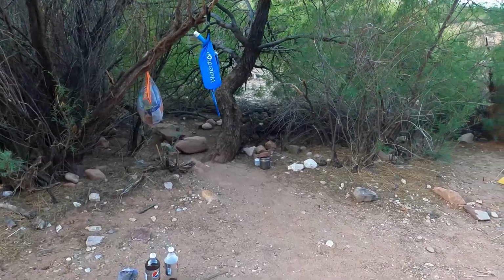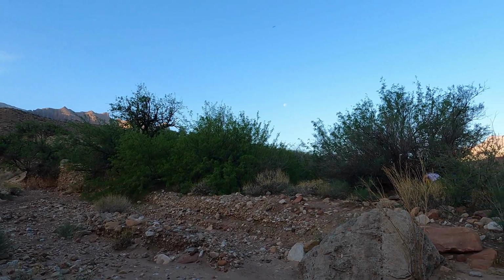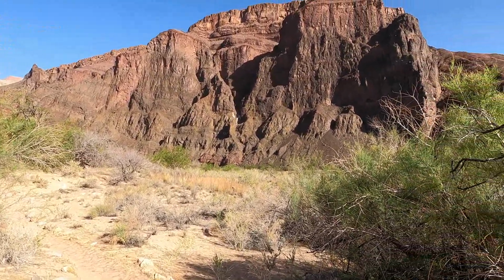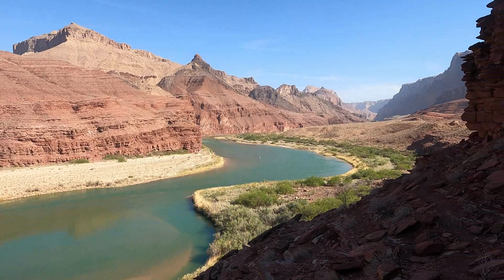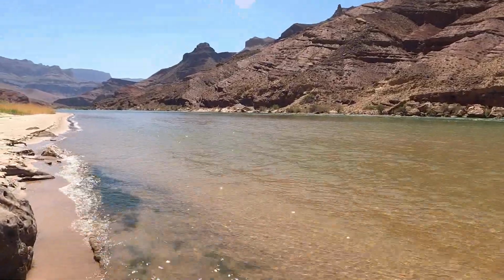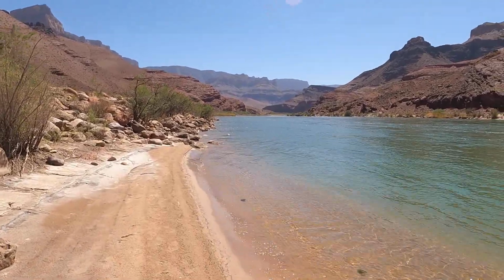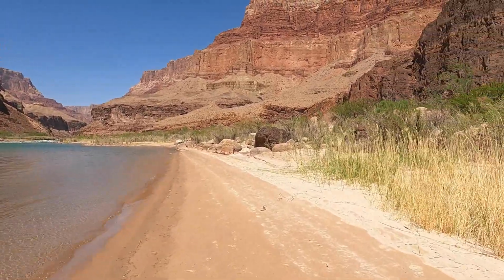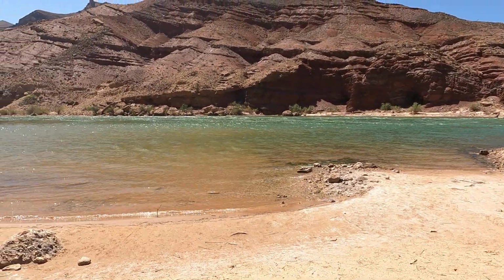Day 2: Tanner Rapids to That Sweet Little Beach in the Palisades (Before Lava Canyon Rapids)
:13.00 - Morning at Camp
4:01.02 - Along the Beamer Trail
6:58.10 - Walking Along the Beach / River
15:34.03 - A Few Photos